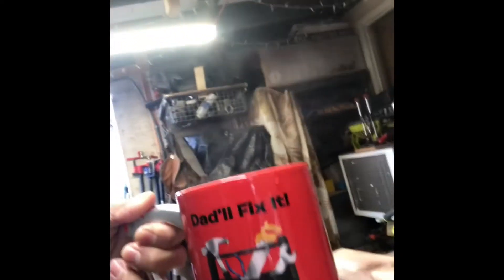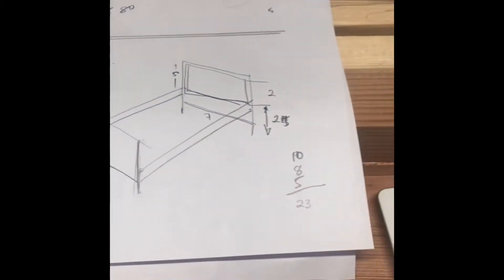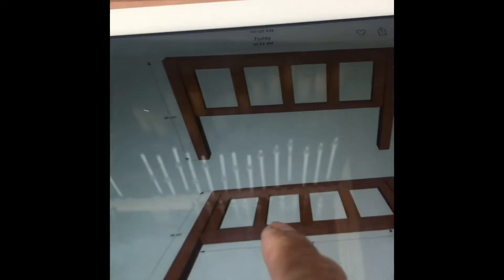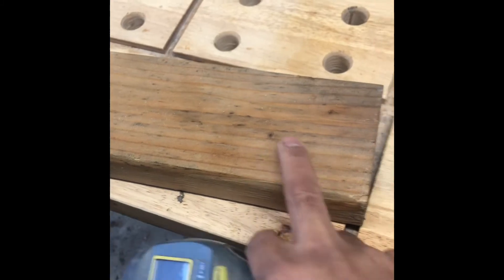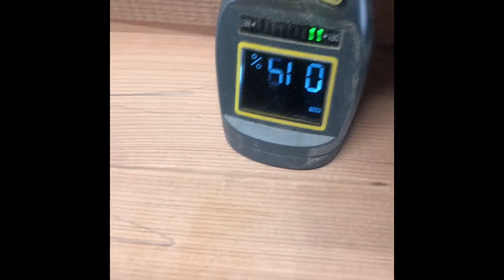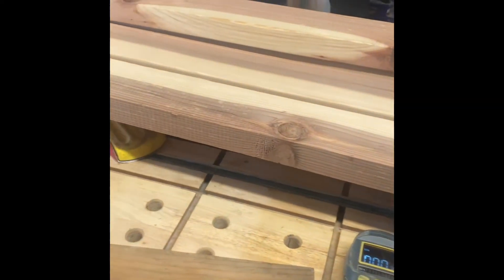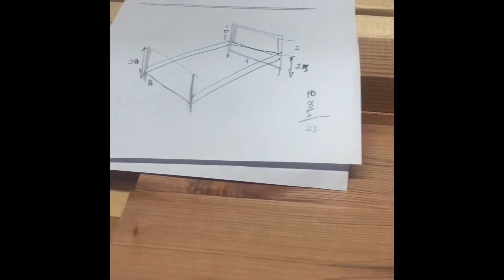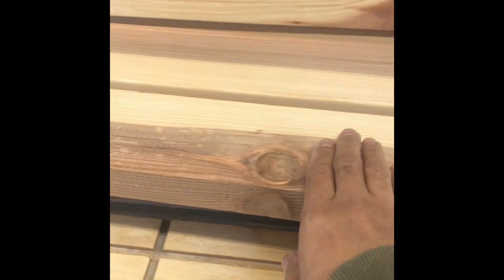redwood and cedar queen size bedframe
planning and building my co worker redwood and cedar queen size bedframe